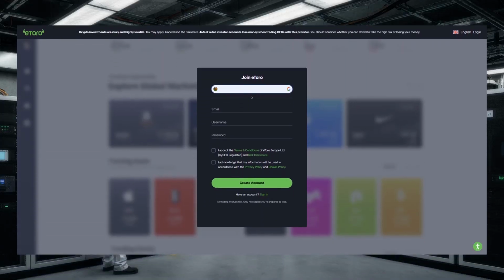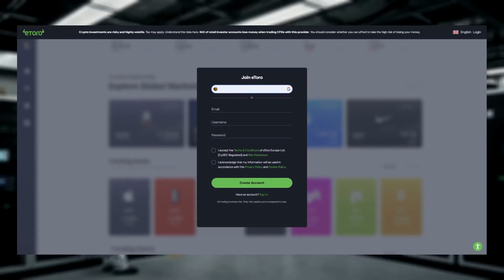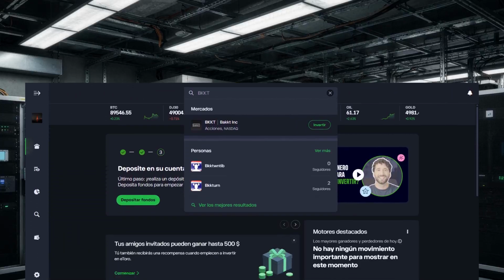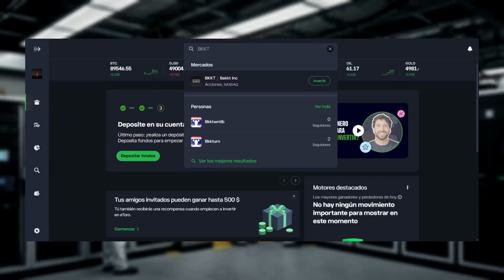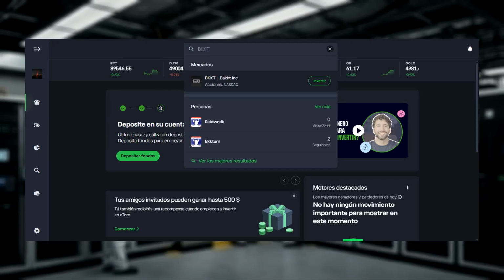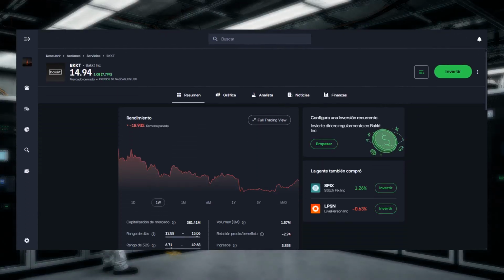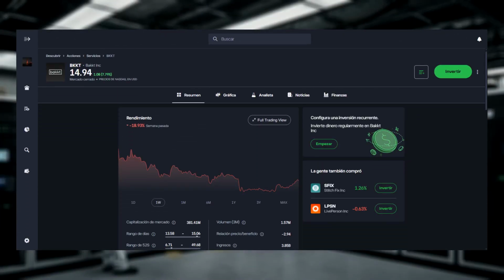How to Invest in Bakkt Inc (BKKT) Step by Step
Educational guide on how to buy shares of Bakkt Inc (BKKT) using a retail broker.

Bakkt Inc is a technology company focused on digital asset infrastructure and services, including custody and trading solutions for digital assets. It is publicly traded on the NASDAQ under the ticker BKKT. This short video demonstrates the basic steps to locate and place an order for Bakkt shares using a platform like eToro as an example. No financial advice is given here, and this is an educational walkthrough of the platform process only.

Steps covered in the video:
1) Register with a broker and complete account verification by providing a valid ID and the required documents. 2) Add funds to your account to enable purchases. 3) Use the platform search to enter the ticker BKKT and locate the correct listing on NASDAQ. 4) Open the Bakkt stock page, review the company summary and price chart to confirm you have the right asset. 5) Choose an investment amount, review order details and confirm the purchase; if the market is closed your order may be queued or placed as a market-on-open depending on the order type, and the platform will prompt to add funds if needed. 6) After execution the position appears in your portfolio.